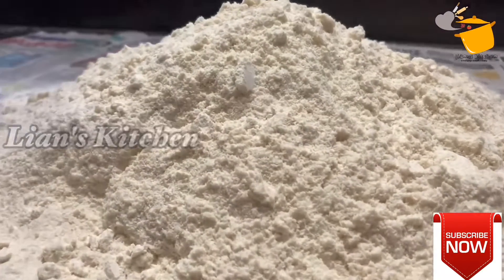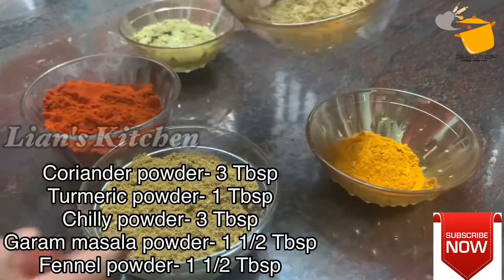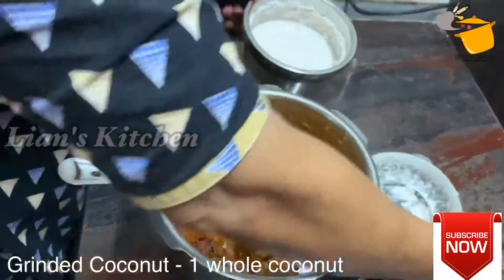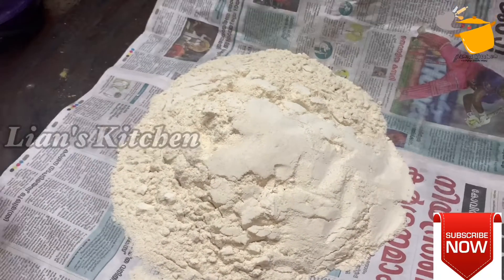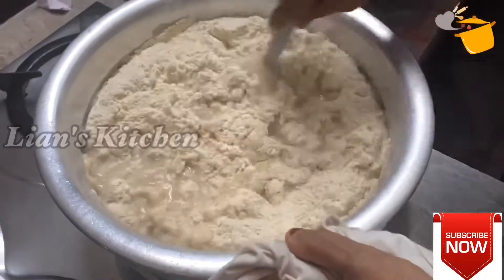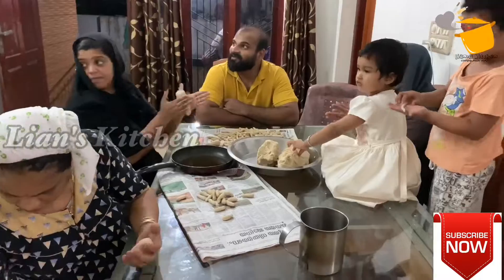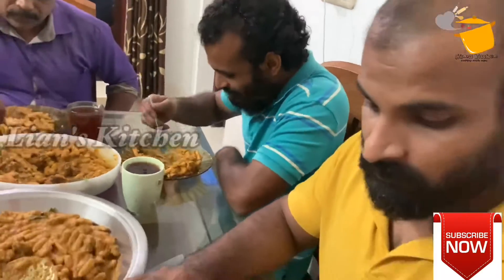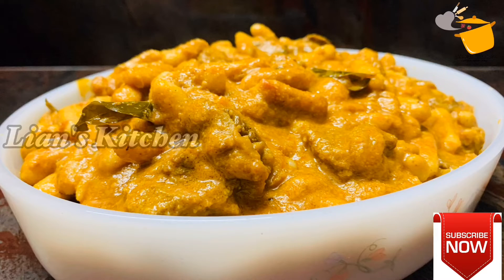ഈന്തുമ്പിടി | Eenth pidi | Queen sago with spicy beef | Malabar special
Queen sago, is a species of cycad known in the wild only from southern India. Cycas circinalis is the only gymnosperm species found among native Sri Lankan flora. The plant is widely cultivated in Hawaii, both for its appearance in landscape and interiors, and for cut foliage.In the Philippines, it is locally known as patubo, pitogo or bitogo.
This dish is made with dried and powdered queen sago...It is highly nutritious. Especially for diabetic patients. The speciality of dried and powdered queen sago is that it can be preserved for years. and the more the matured the powder is,the more nutritious it becomes.
This is a dish traditionally made in my locality in Kerala,South India. Might be new to a lot of you...so do try it out...👍